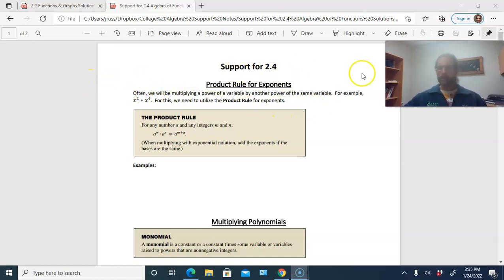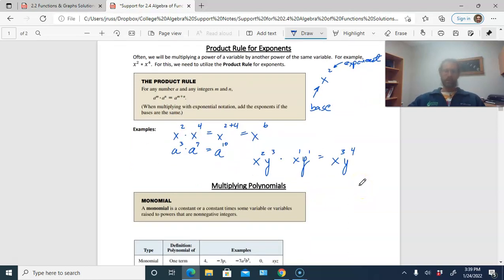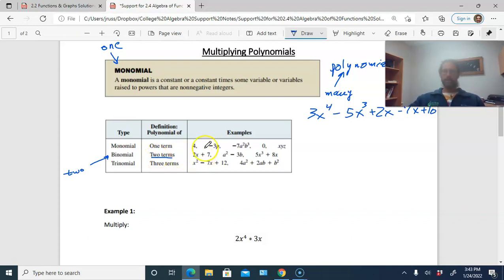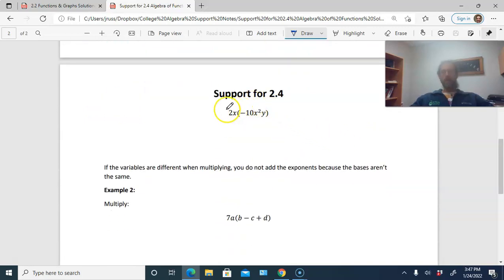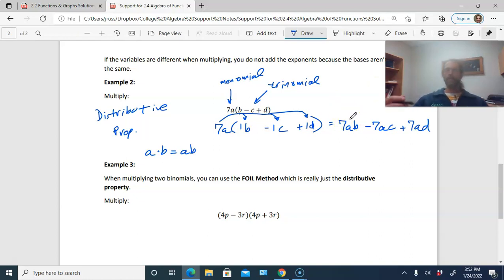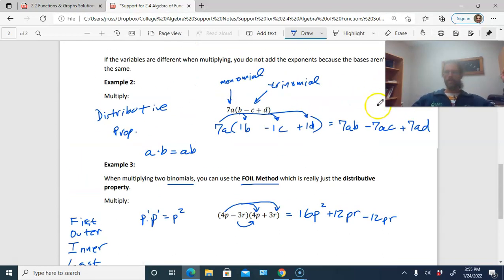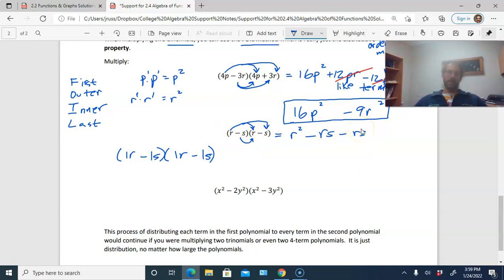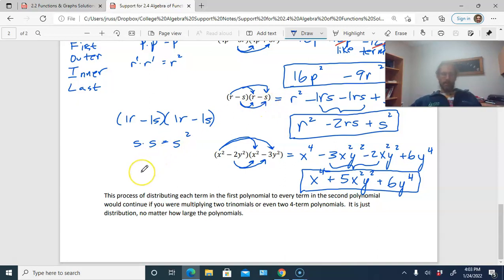Support for 2.4 Algebra of Functions